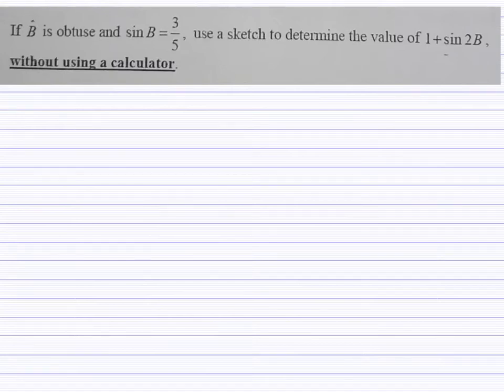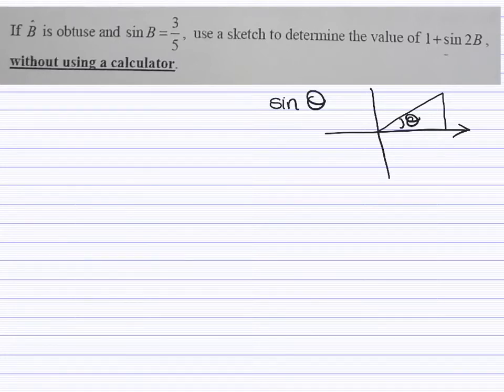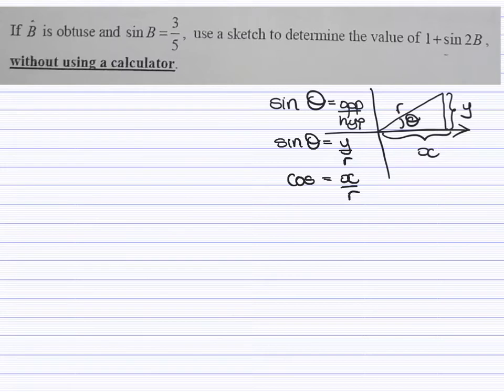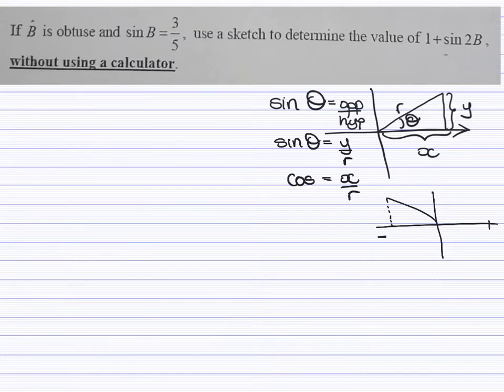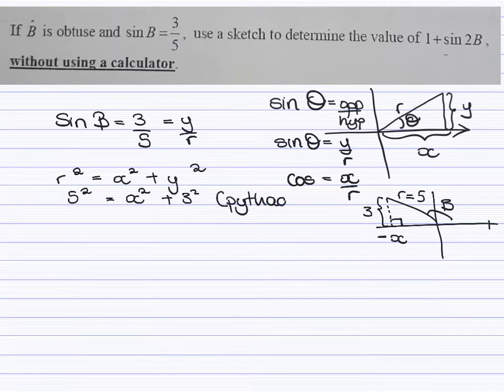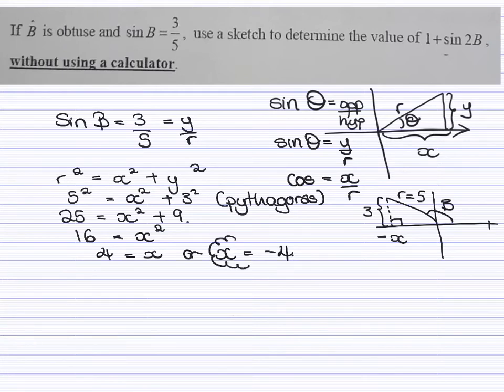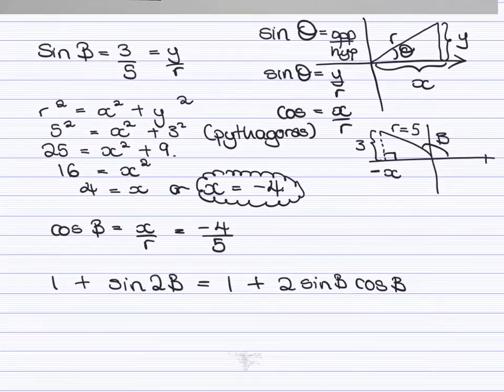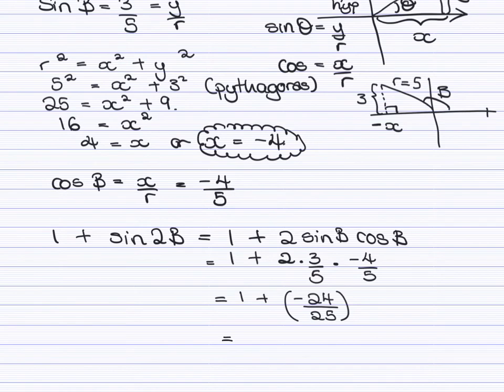Grade 12 Trigonometry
Trigonometric Ratios on a Cartesian Plane